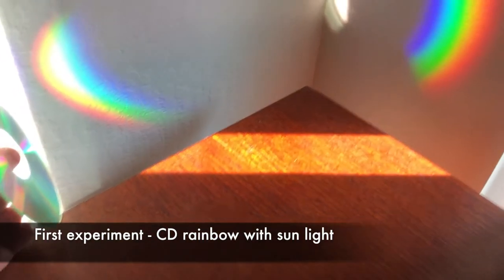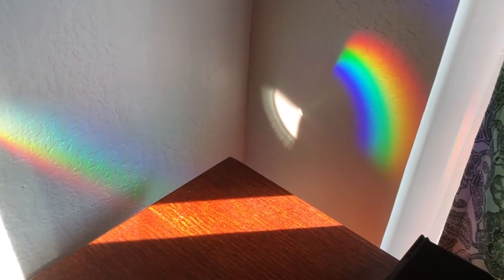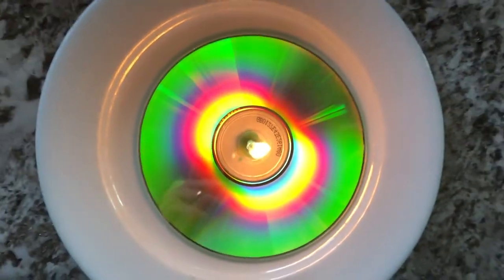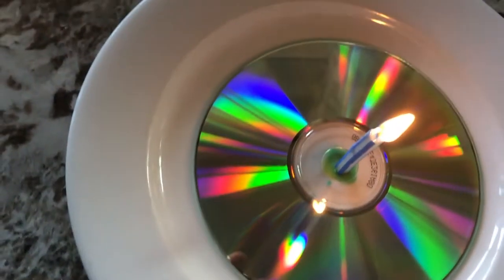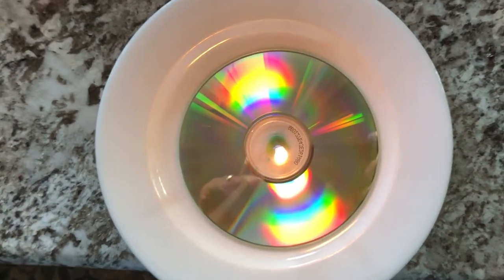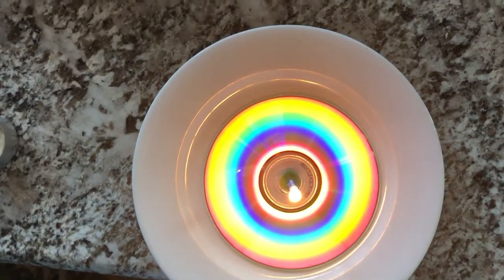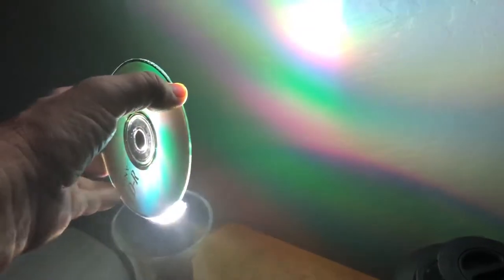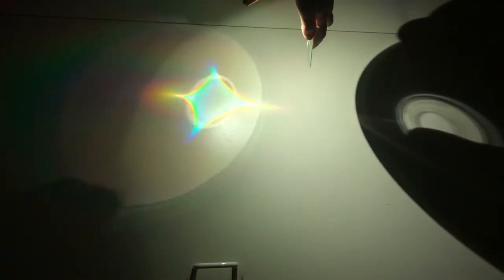How to make a rainbow colors with a CD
How to make a rainbow with a CD?

Chapters
0:10 What you need
0:18 1st experiment Sunlight
0:41 2nd experiment Short candle
1:08 3rd experiment normal candle
1:17 Science behind it
2:03 4th experiment flashlight/cell phone light
2:48 Grace "Sonoma County Strong" ending

United States Amazon
My Filming equipment:
Cell Phone Tripod 54 inch Travel

UK Amazon
My Filming equipment:
Cell Phone Tripod 54 inch Remote
Blue Yeti USB Microphone
Green screen & lights
Apple iMac 21.5in 2.7GHz Core i5 8GB memory
iPhone 12 Pro

Halloween Holographic Projection, Christmas Halloween Window Projector 12 Movie Programs Projection Lights,

I used a  CD  which has tracks but not as close together. In a DVD the tracks are even closer together,  hence the deflection angles are much larger.

Try this
Change the angle?
Try different types of lights.
Try a CD and then DVD

All light is made up of a mixture of the colors of the rainbow. You can split these colors using a CD which will reflect different colors of light in different directions. If you look at different different parts of the CD the light will have bent at different angles so you see different colors.

Science behind it
Why does a CD reflect rainbow colors?
Like water drops in falling rain, the CD separates white light into all the colors that make it up. The colors you see reflecting from a CD are interference colors, like the shifting colors you see on a bubble or an oil in water.

You can think of light as as being made up of waves, like the waves in the ocean. When light waves reflect off the ridges on your CD, they overlap and interfere with each other. Sometimes the waves add together, making certain colors brighter, and sometimes they cancel each other, taking certain colors away.

Why do the different types of light appear different?
Although an energy saving bulb and a conventional bulb both look white they are actually made up of a different mixture of colors. The spectrum of the conventional bulb is made up of all the colors of the rainbow, but the spectrum of the energy saving lightbulb is made up of several individual wavelengths of light with virtually nothing in between.